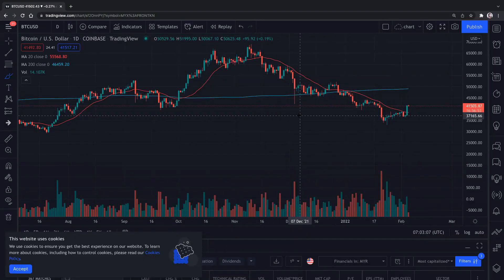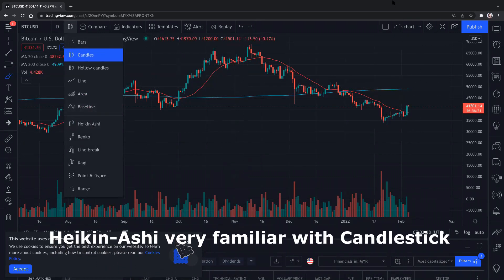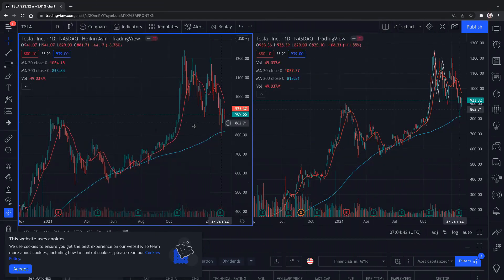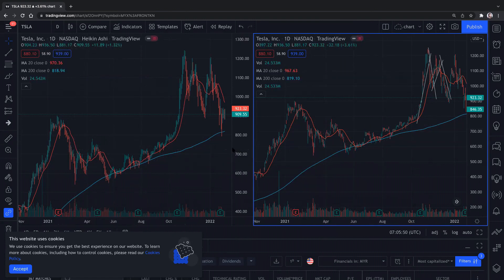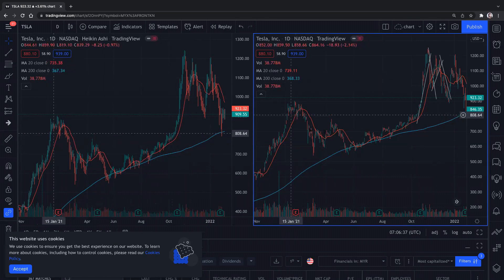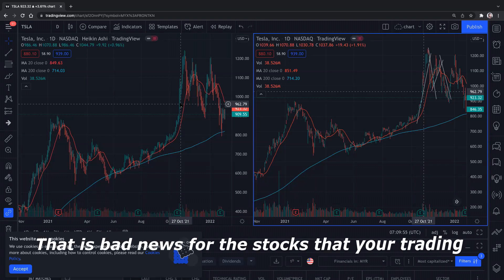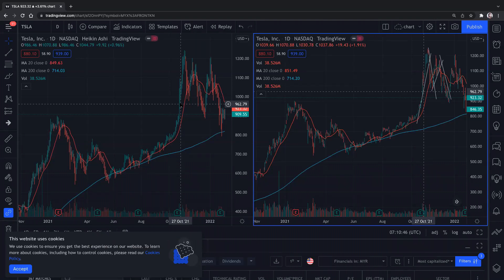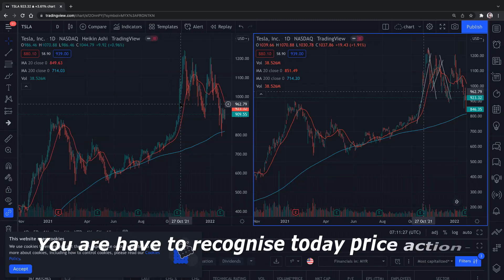Candlesticks vs Heikin Ashi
The Heikin-Ashi chart is constructed like a regular candlestick chart, except the formula for calculating each bar is different, such as
Open=  1/2  (Open of Prev. Bar+Close of Prev. Bar)
Close=Close= 1/4 (Open+High+Low+Close)

Hence, Heikin Ashi shows the average price but Candlestick shows the actual opening and closing, including the gap ups and gap downs.

ALPHA ACADEMY